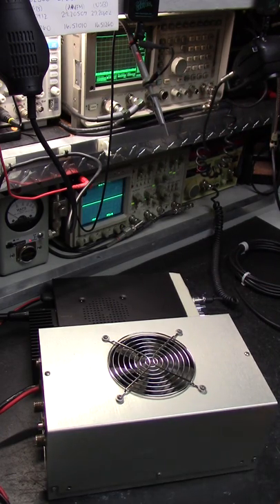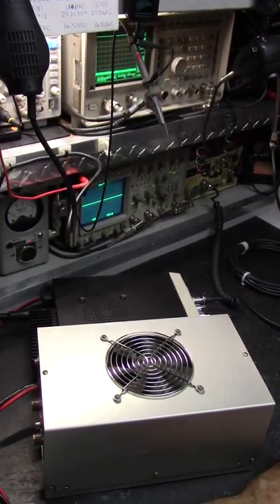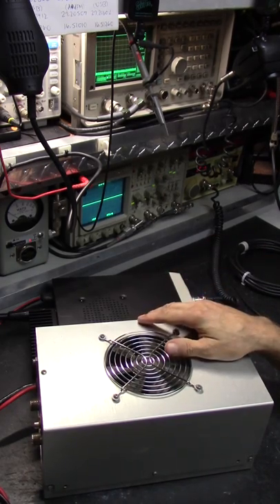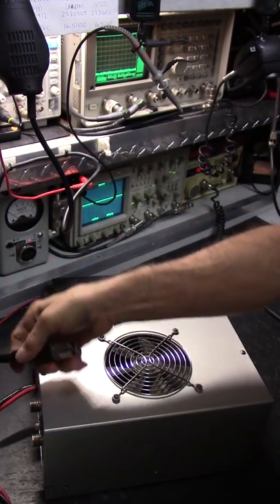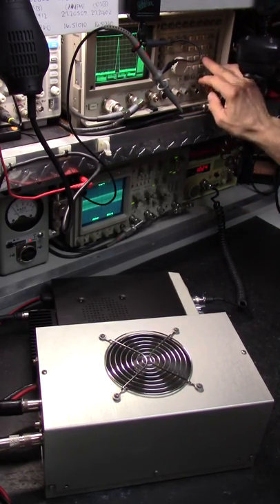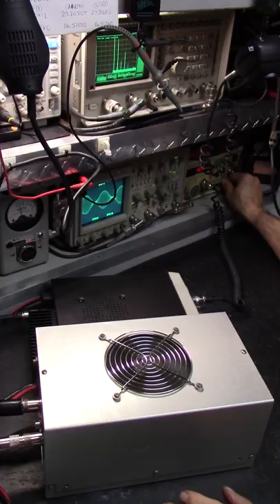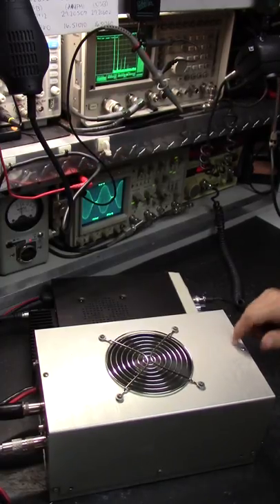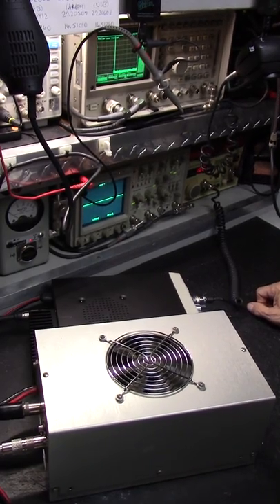In The Real World .. Does coax length matter? - Dave White ... Video #2.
Reactance X Varies with frequency due to capacitance and inductance. Capacitance and inductance cause a phase shift. Dave White, yes, length does matter! If they've ever recommended 3' increments or claim that length don't matter, RUN!! Those that know it show it, those that don't won't. Cleaner and meaner, not noise or toys. Read on ..

Scope watts or nope watts, take your pick. Tired of misleading BS yet? If they don't show you or do so in a deceiving way, you've been mislead. Learn to identify "Golden Screwdriver / Software Jockeys and Scammers". *Note: There'll always be drama regarding my disgruntled competitors and their followers, they're just doing their best. When "Ready", pm me on Facebook including phone number.

Internet truck stop competition tune and alignments are useless in the Real World. Not only do they produce a noisy receiver, they'll bleed your wallet and all over neighbors too! Years ago, while still accepting walk-ins, this was about 90% of all radio related issues and complaints from customers nationwide .. Still Is!

They'll ask you to "look at the meter" or other salvation army Romper Room (that's another subject) test equipment stacked up the wall and claim that a pure waveform on a NIST "O"scope is not necessary.  RUN!!

They'll poise their meter farm at you while making strange vocal sounds, whistling or injecting an unknown tone into the mic socket while trying to convince you that distortion is considered rms, average or Bird watts and usable power. NOT! Get That Part??

"Software Jockeys" claiming to be an "Engineer" don't do or show you anything useful at all. They either copy and paste (Plagiarism) or talk a lot trying to baffle you with their "BS" while hiding behind a pseudonym (Extra channels, Channel King Boards, CB Kidd, Stinger Boards etc). This type has no integrity, practical or "Real World Experience" at all whatsoever! Ever hear them on the radio? Right .. Mud Ducks!!

If they cant display everything all at the same time while under test, explain ac volts, pep, pk, cw, rms (Ohms Law), capacitance, inductance and the basic principles of a phase shift then how do you expect them to accurately test, tune or align your system? Ever wonder why they attempt to replicate or imitate everything I do and say but yet fail miserably in a deceiving way?  Pay Attention!

HardDrive163